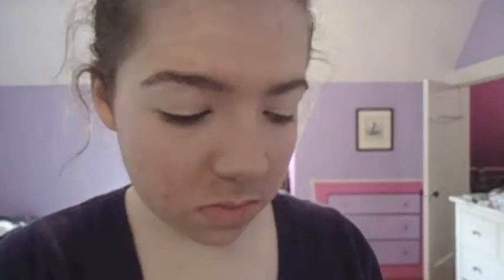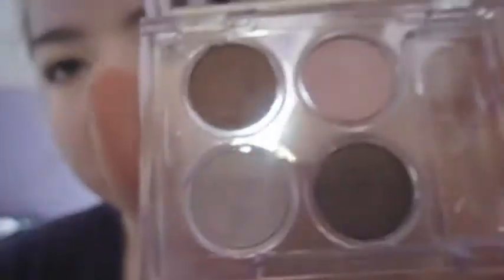Getting Ready With Me - Sunday Funday!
Heey guys! Here is a getting ready video from this past sunday, when I went with my dance group to see a Greek play, and then a few of us went out for dinner to White Spot. Enjoy! :*

xx Gianna :)